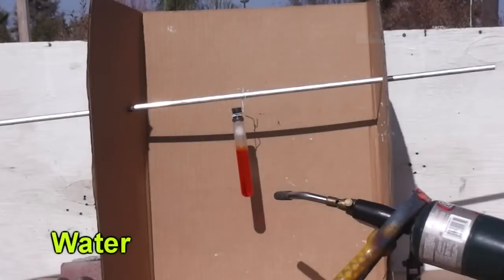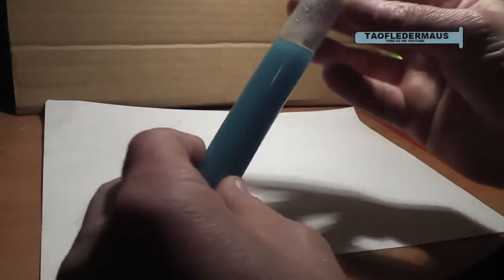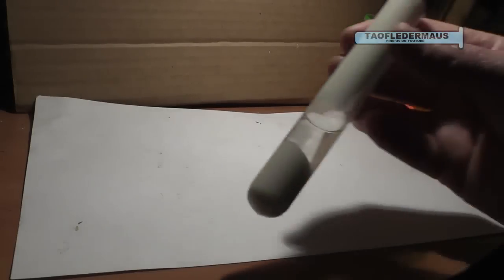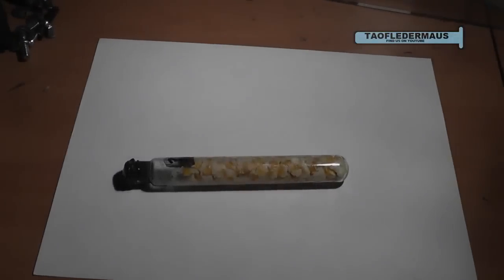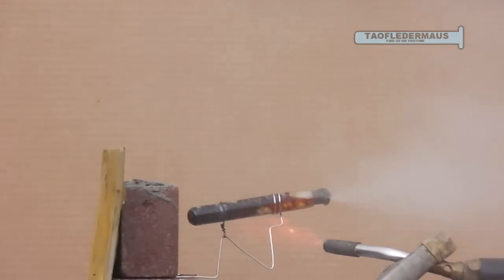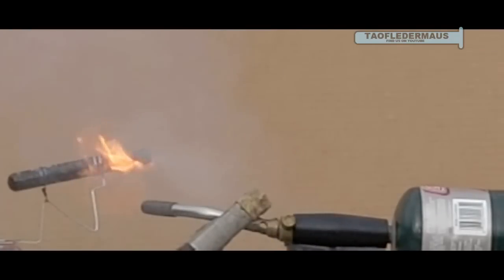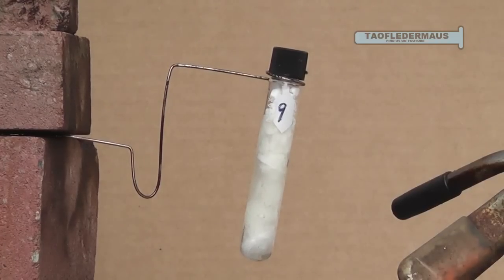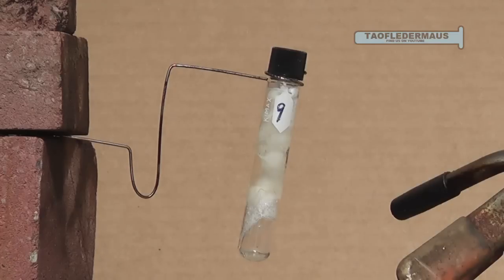TTTT - Fails and Future Projects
I wanted to show what is coming up and what projects viewers have suggested that just didn't work.

 Let me know which of these you'd like to see first!